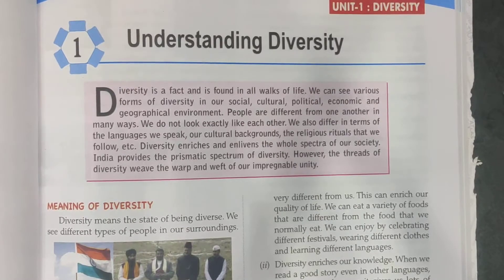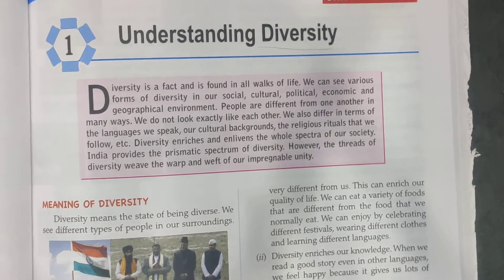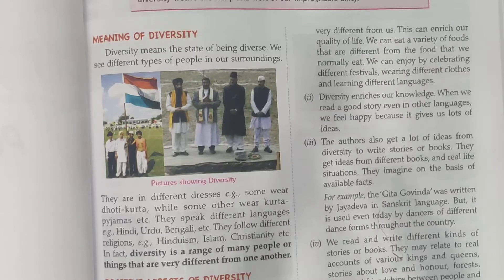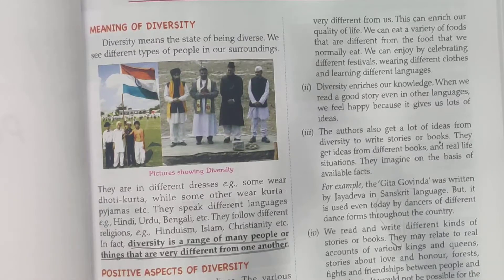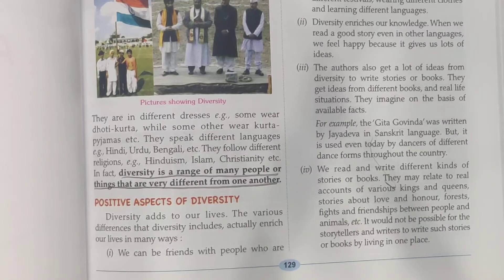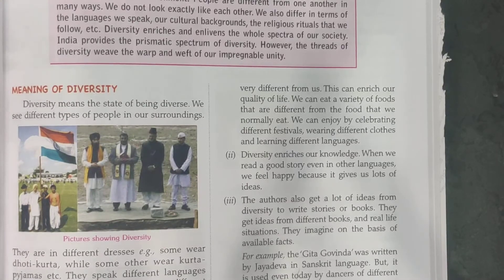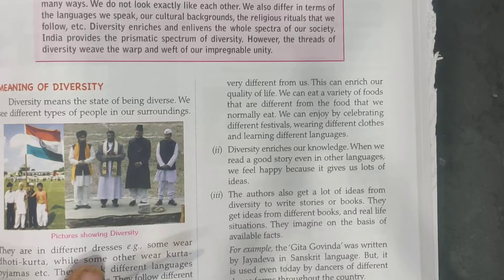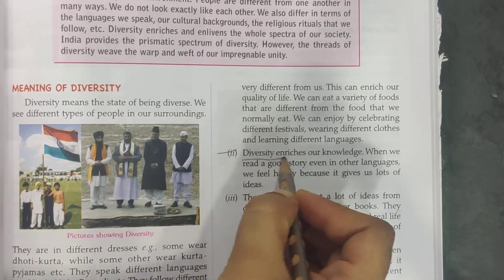SST / CHAPTER - 1 UNDERSTANDING DIVERSITY / PART - 1